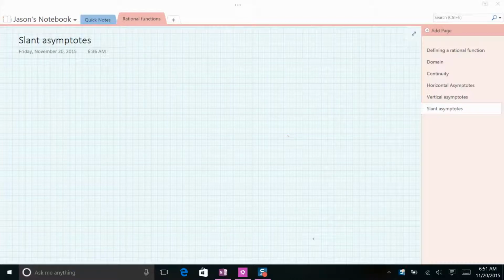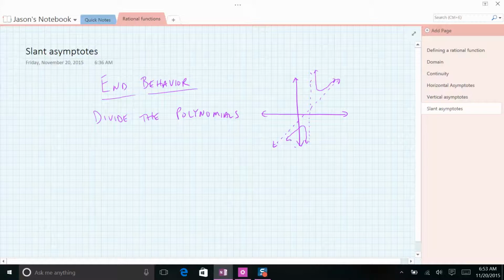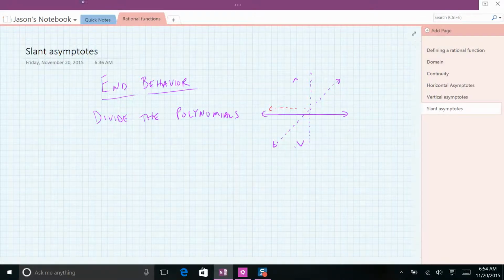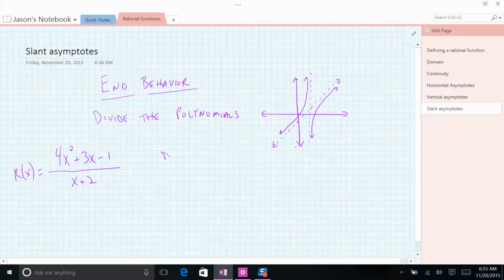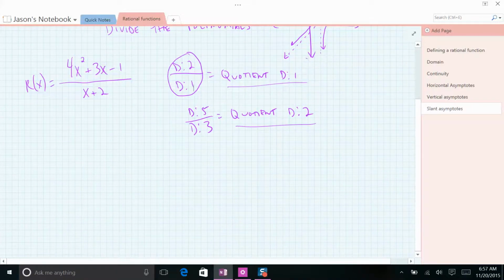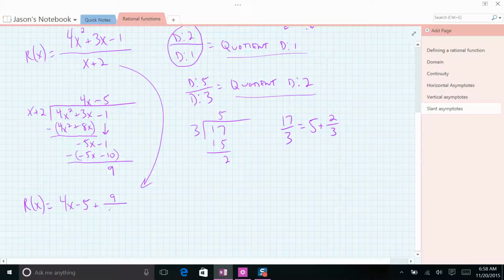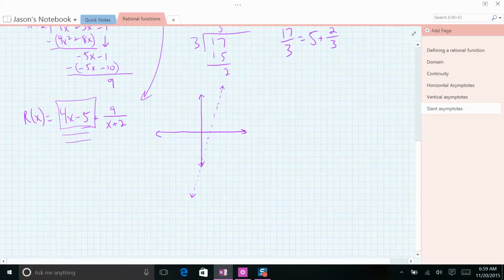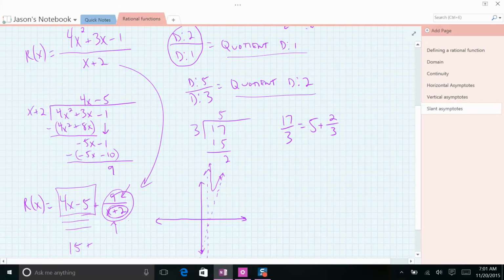Slant asymptotes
Rational functions